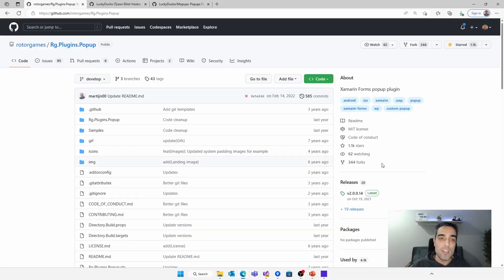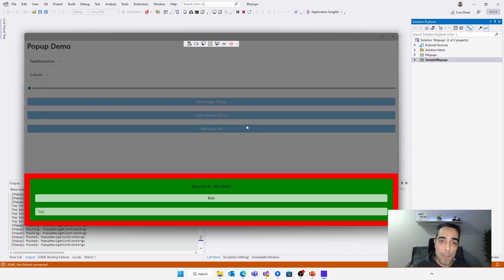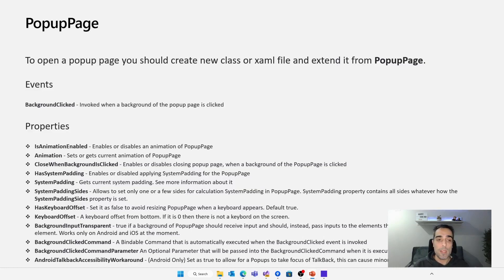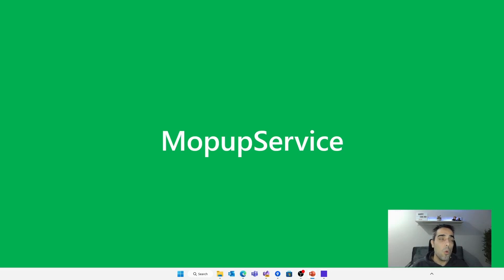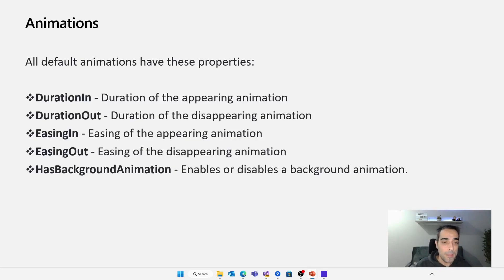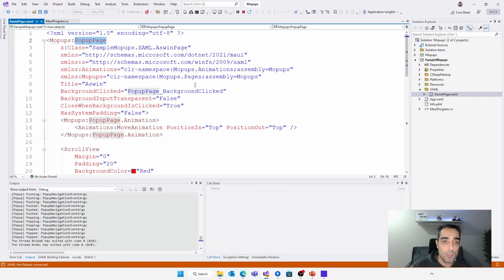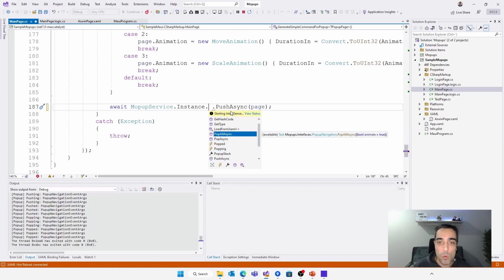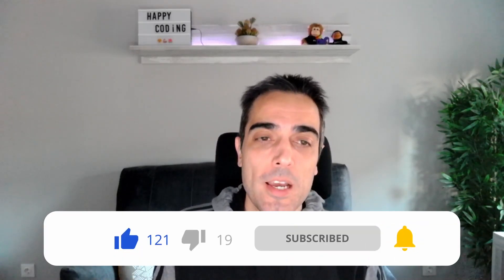#03 Awesome .NET MAUI - Custom popups using Mopups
We reviewed different Open Source libraries and plugins from the community collected in

Mopups is a replacement for the "Rg.Plugins.Popups" plugin for Xamarin. Mopups intends to provide a similar experience to this plugin, however also clean up the code base and provide forward looking enhancements.